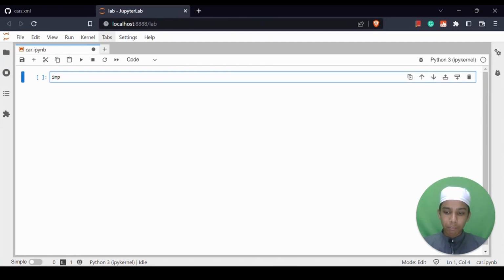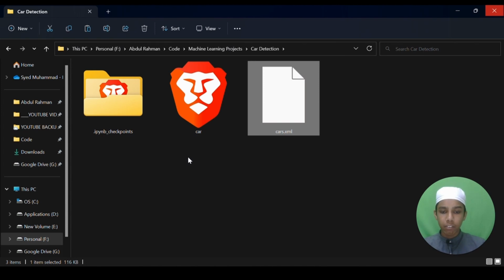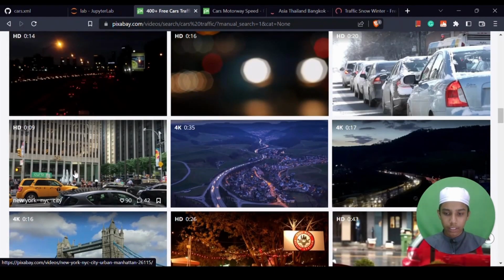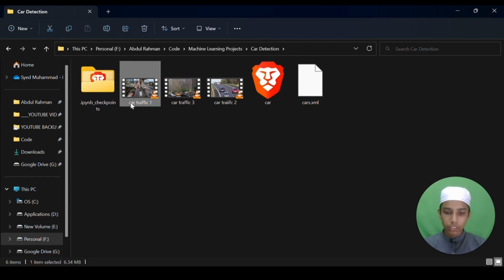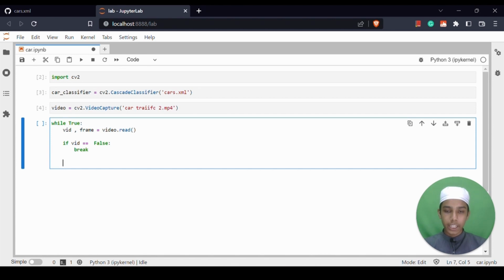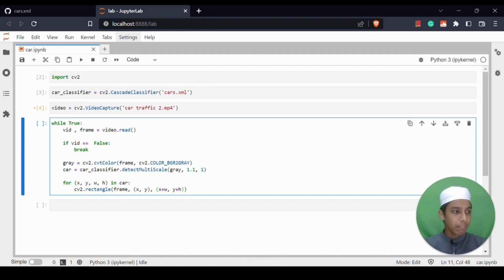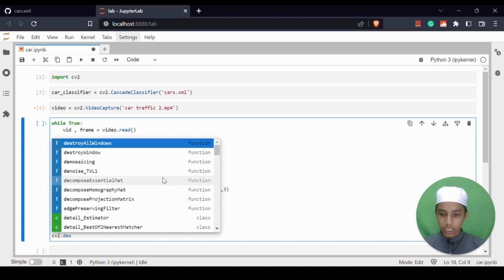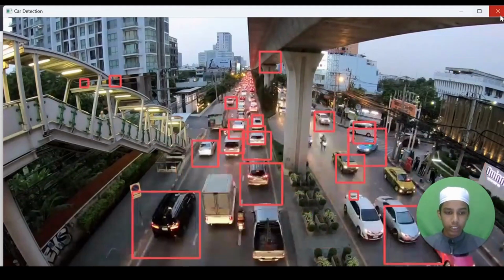Car Detection - Machine Learning Projects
In this video, we will learn how to detect Cars using Python & we will download & use a Python library known as OpenCV.